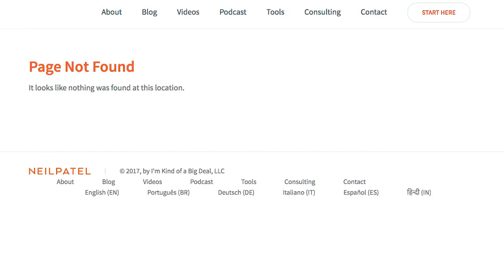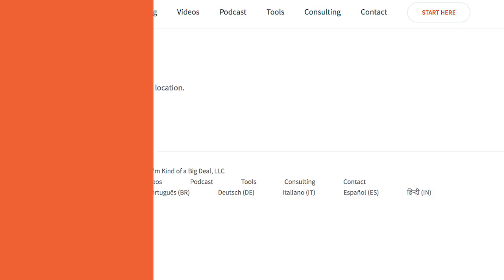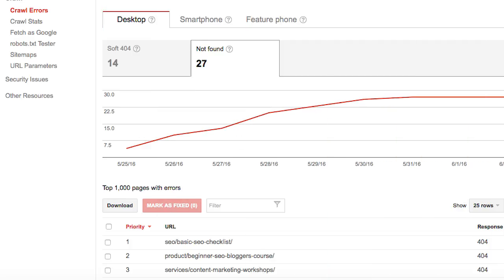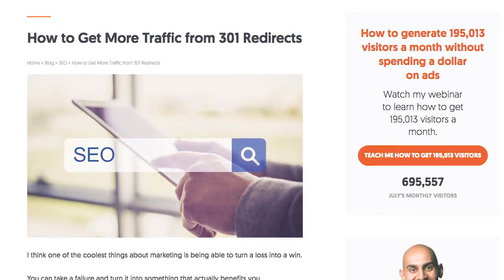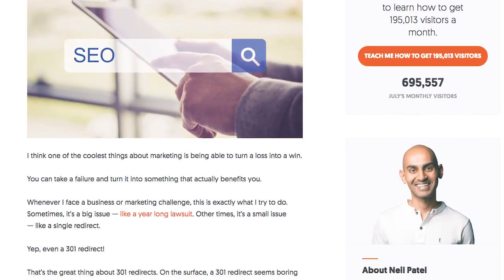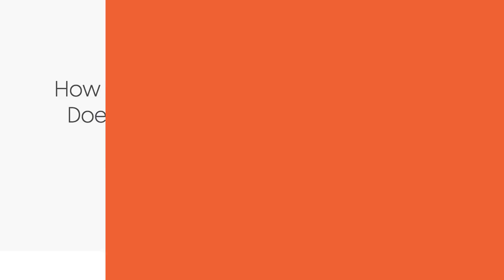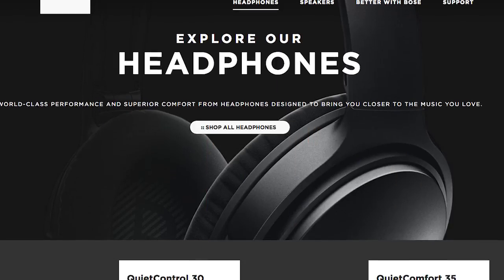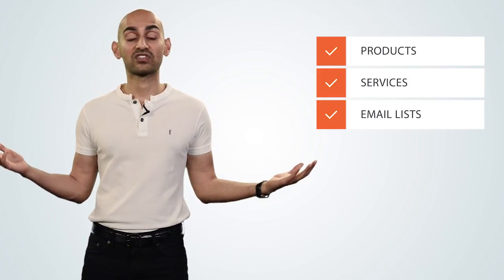Drive More Traffic And Sales By Fixing This Website ERROR | The 404 Hack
You log onto Google search console, and you'll see that you have a ton of 404 errors. Everyone has them. I'm Neil Patel, and today I'm going to teach you what 404 error pages are, and how you can leverage them to drive more traffic.

 First off, when someone goes to your website and the page that they're going to doesn't exist, they're going to get a 404 error page.

The reason the pages don't exist, is because the chances are you had a page there, and then you ended up deleting it. Or, someone ended up linking to your website, but they linked to the wrong page, or a page that doesn't exist.

That's why people have 404 error pages. You're always going to have them, and the bigger your website gets, the more errors that people are going to end up seeing. Luckily, you can use them to drive traffic to your website...

 Now that you know what these 404 error pages are, let's dive into how you can get traffic from them. As people are going to them, what you want to do is go into your Google search console. Look at all the 404 error pages, and 301 redirect them to the most relevant page.

So if something, let's say you have a blog on marketing, let's say the post is specifically on SEO, and that post doesn't exist anymore, but people are still going to it, well you can redirect it, a 301 redirect, to your latest and new SEO post. That way you're still getting the traffic and you'll notice it increase.

 Another option is, when people go to your 404 error pages, you can link to the most popular articles on your site that drive sales and conversions. Or you can link to product pages. So the two things you want to do, to give a quick recap, one, redirect the URLs to similar pages. For the URLs that are unknown, because people always type in random URLs that don't exist, for those 404 error pages, just take your 404 error page itself, and link out to your products, your services.

Heck, you can even ask someone to become an email subscriber on your 404 error page. Do all of that. You'll get more traffic. You'll get more sales, and you'll make money from dead traffic.

It's now time to go take action and increase your website traffic.